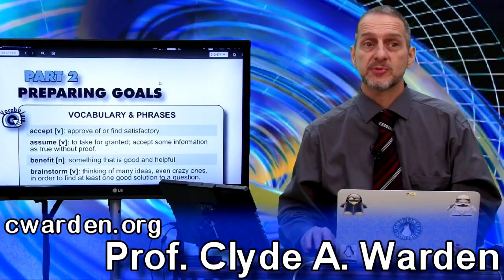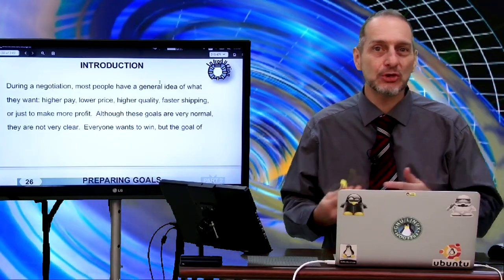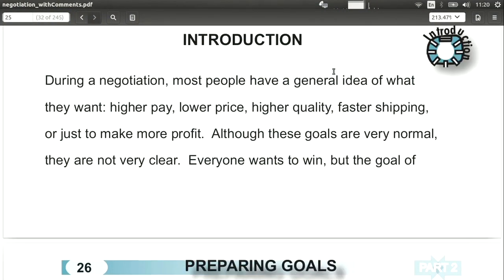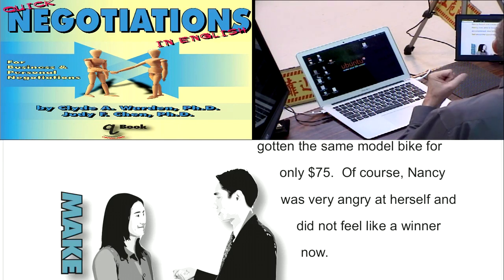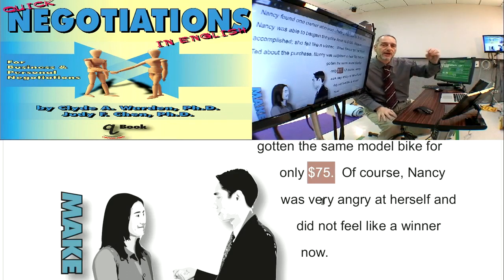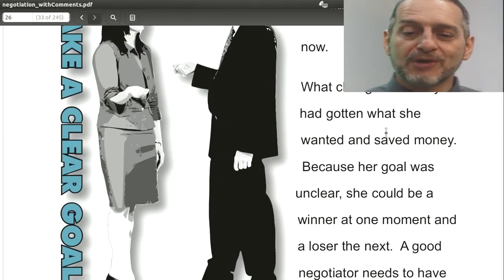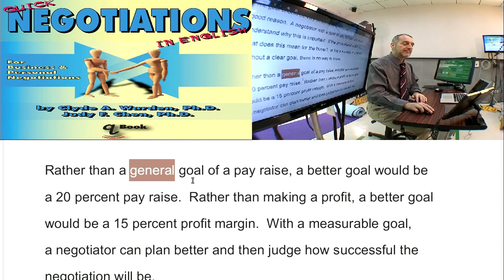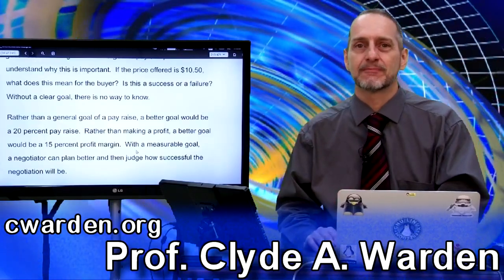2.2 Preparing Negotiation Goals 談判目標說明 Introduction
2023 Negotiation General Education

    2 談判目標設定：Preparing Negotiation Goals
        2.1 Preparing Negotiation Goals 談判目標基本詞彙 Vocabulary
        2.2 Preparing Negotiation Goals 談判目標說明 Introduction
        2.3 Preparing Negotiation Goals 談判目標對話 Dialog

genEd 2023 neg 2 2 intro